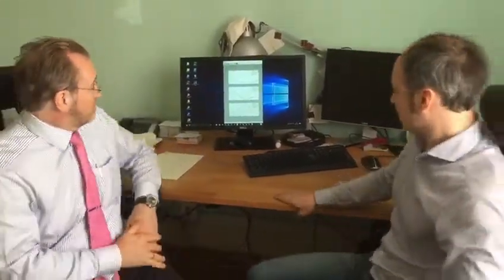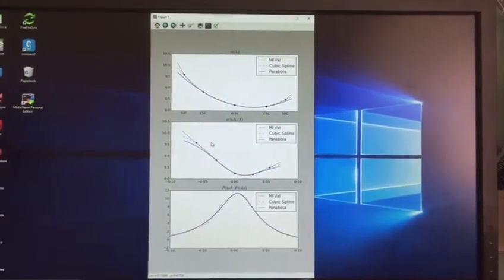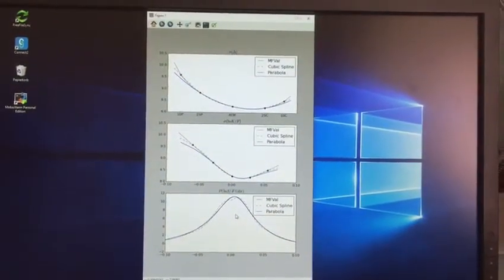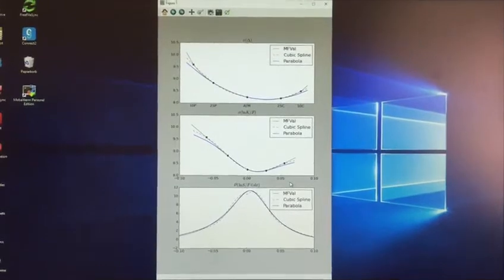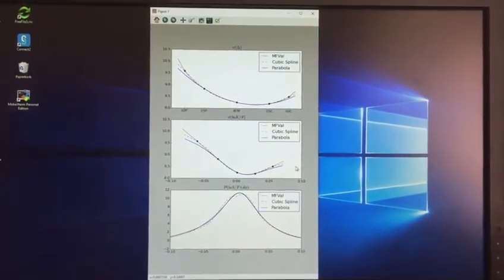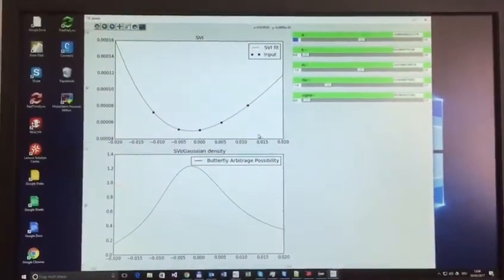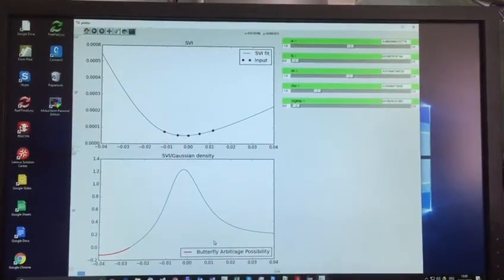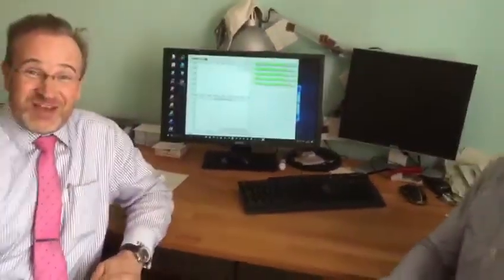Arbitrage in the Perfect Volatility Surface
Constructing the FX volatility surface is an ongoing challenge in the derivatives industry, even for quants – or should I say, only for quants, because I am quite sure the vast majority of the population couldn’t care less?  In this video Uwe Wystup and Alex Stromilo explain various extrapolation techniques (parabolic, cubic splines, SVI) and how the smile admits arbitrage even though it looks a perfect fit.